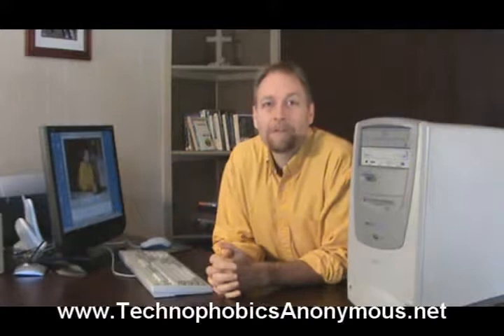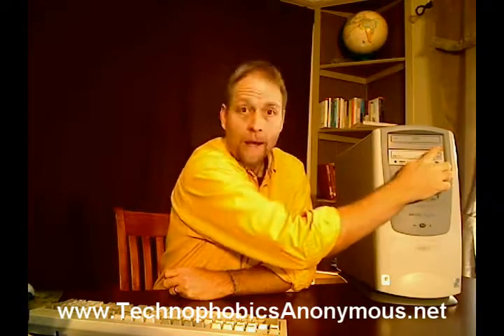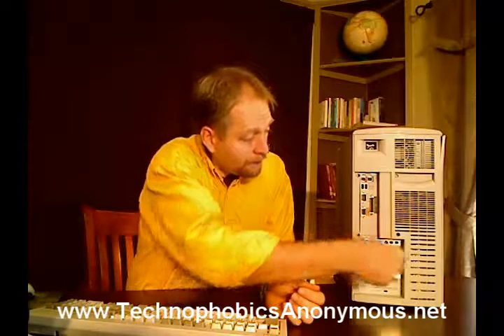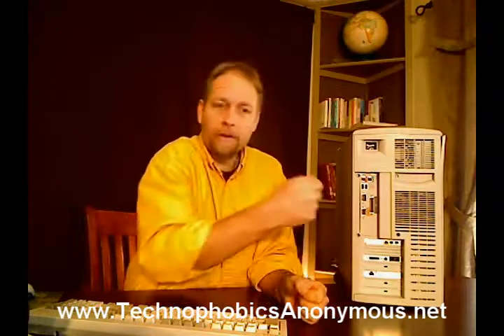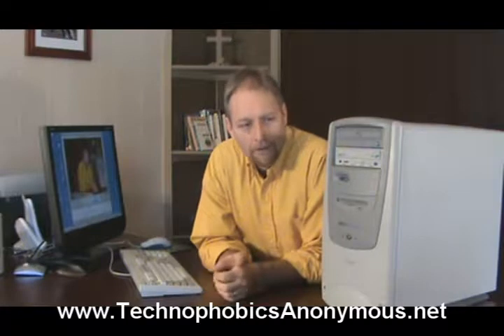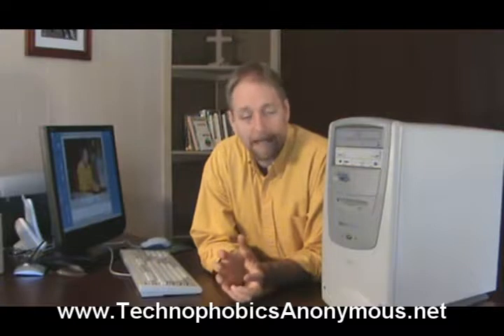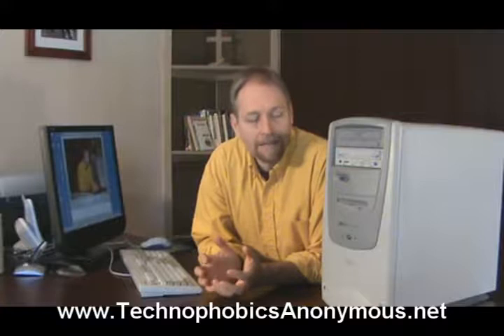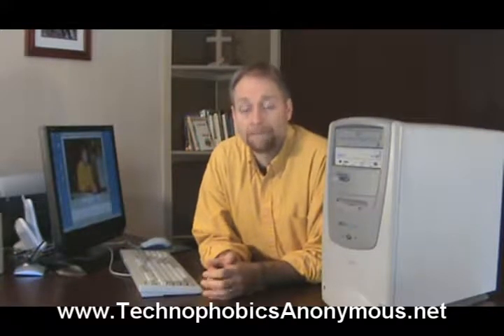Computer: Basic computer skills course: Video Training (1 of 24)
for Beginners, Boomers, and Seniors. Computer